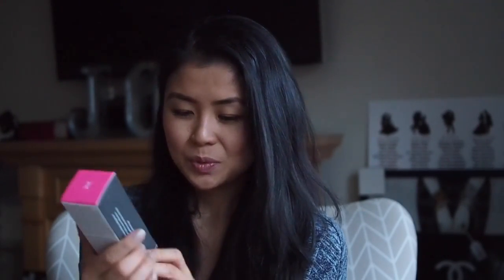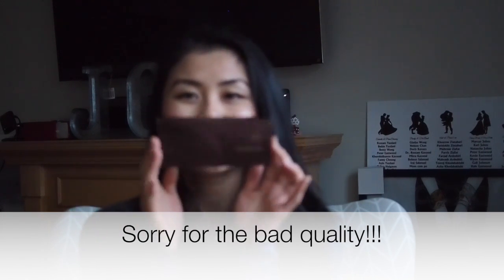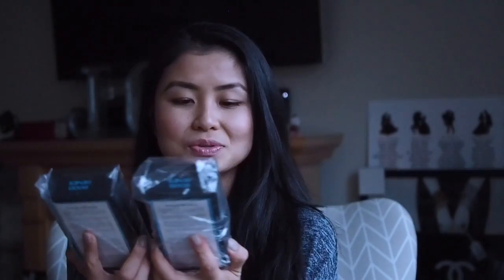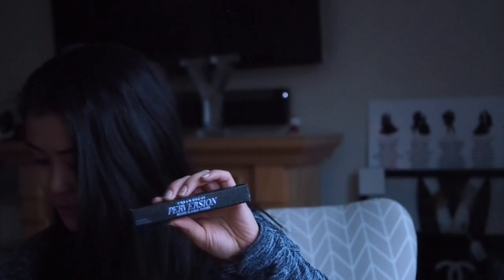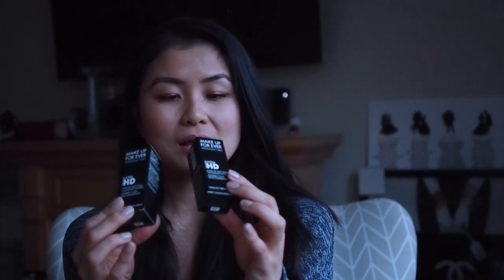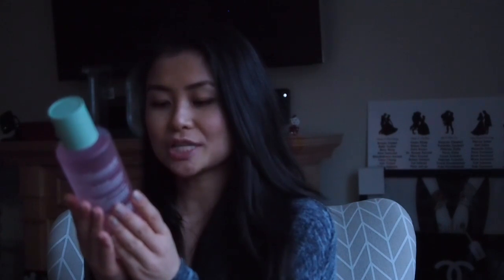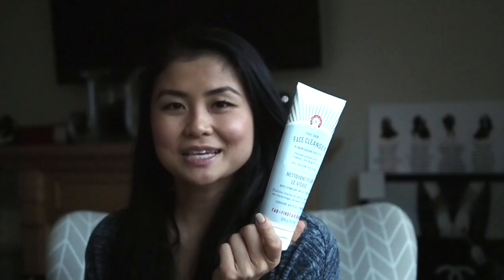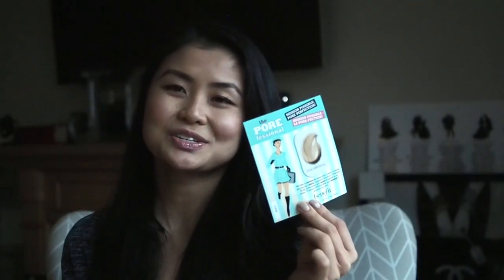Biggest Sephora VIB Sale Haul 2016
First, I am very sorry about the video quality and lighting. The sun was setting while I was filming but I wanted to post the video ASAP for you all =)

In this video I share with you my massive sephora haul of all the items I picked up during the Sephora VIB sale. This is one of the only times I shop at Sephora. and this is how I save money on beauty products and a great way to buy your Christmas gifts!

Items purchased:
Makeup forver invisible cover HD foundation stick in 123 and 177
Hourglass ambient lighting pallette
Huda beauty lip contour kit in trendsetter and bombshell
Kat von d liquid lipstick in vampira and exorcism
Tarte amazonian in bloom pallete
Sunday riley good genes
Drunk elephant tlc serum
clarisonic mia special edition with kate sommerville
bumble and bumle sumotech
FAB makeup removeer